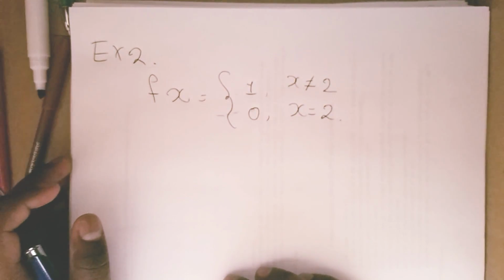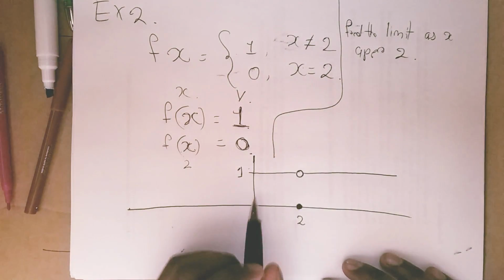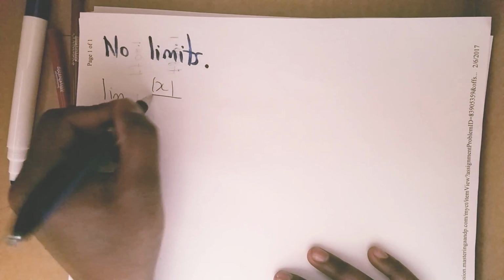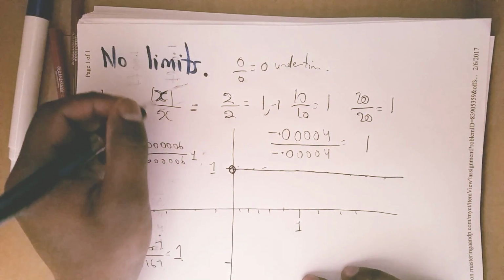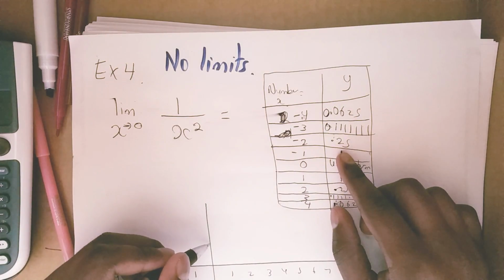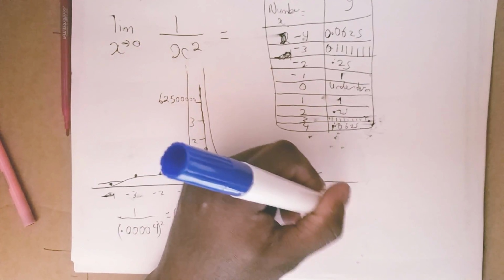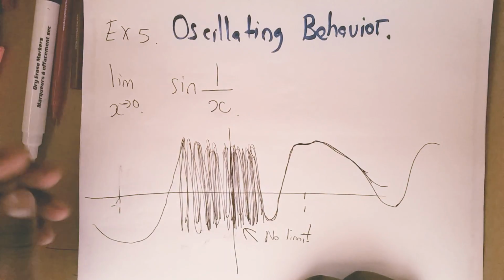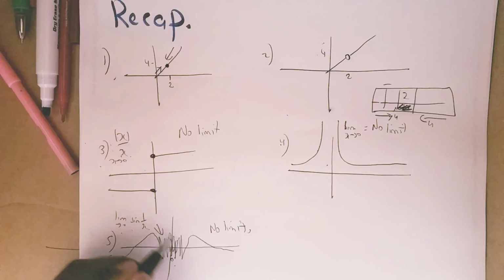where no limits exist